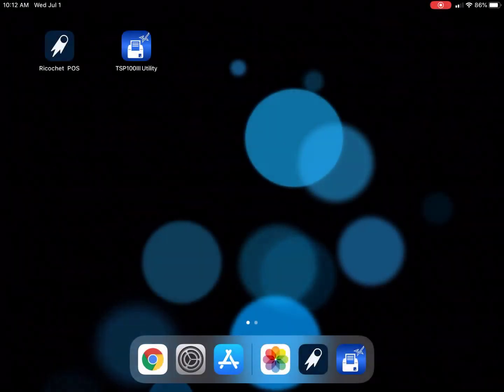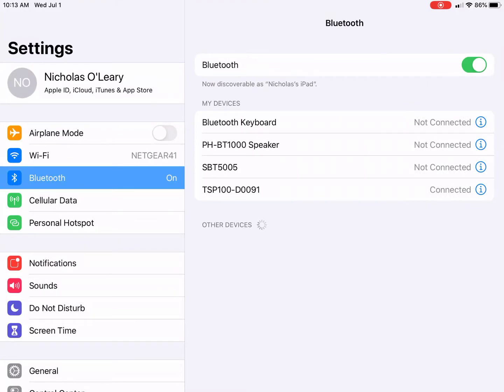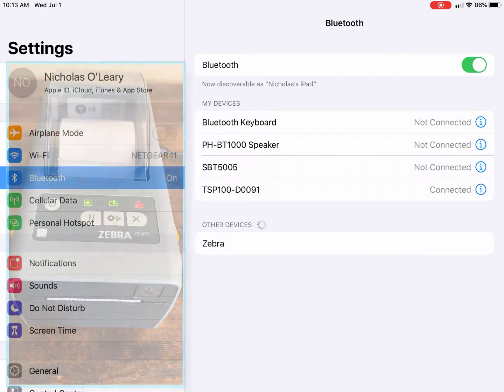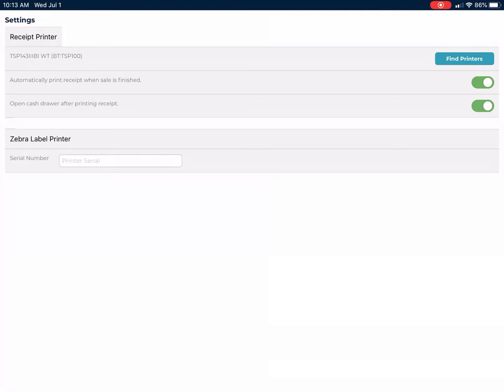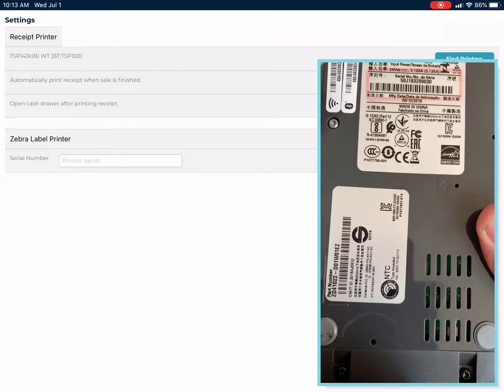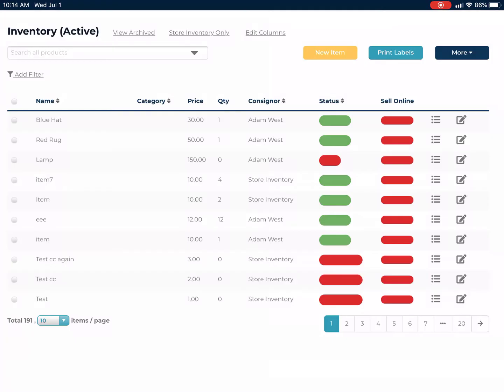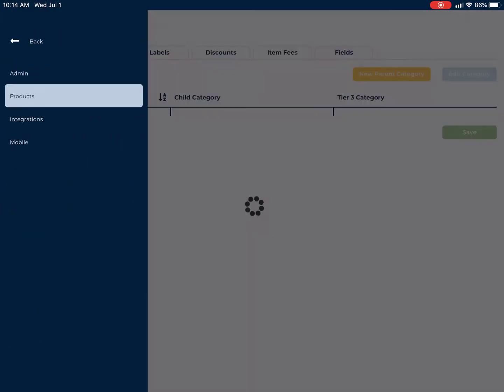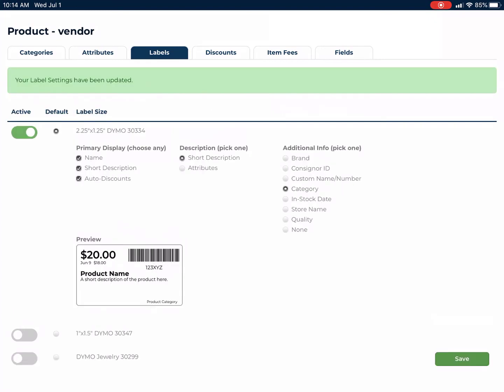Setting Up a Zebra ZD410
This tutorial reviews setting up the Zebra ZD410 with an iPad